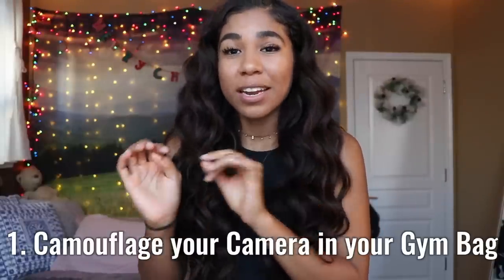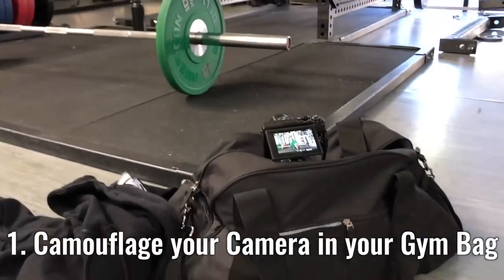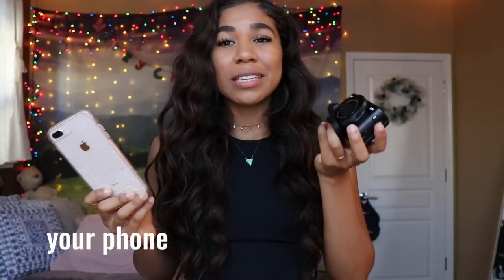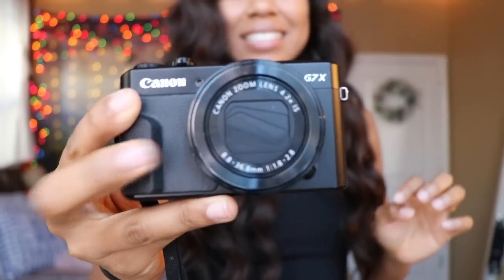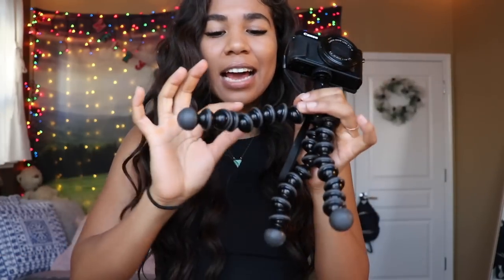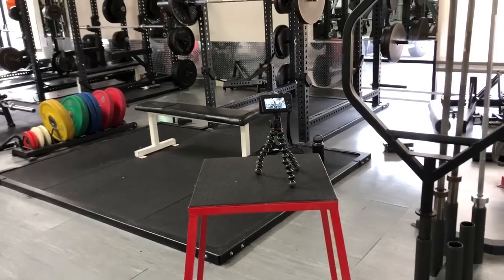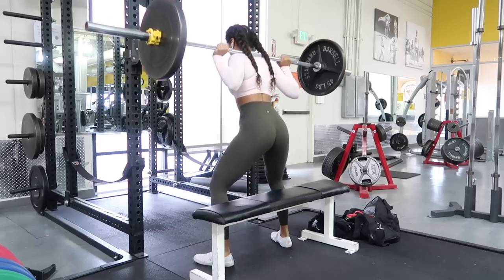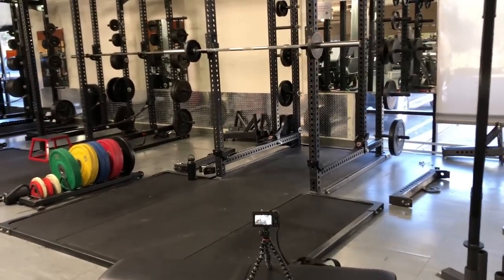How to Film Yourself in the Gym | VLOGMAS EPISODE 10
Vlogmas episode 10

Today we’ve got lots of talk about Confidence in the gym,
equipment I use to help record &
other tips to help ease your way into recording your workouts!

Have an amazing day being yo amazing self, and see you TOMORROW❤️

EQUIPMENT:

Joby Tripod

Canon G7x